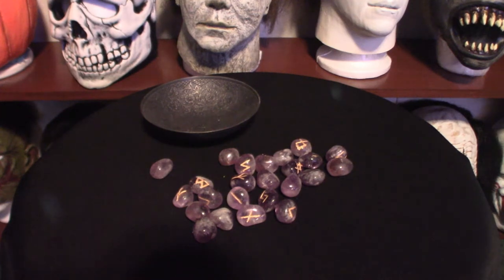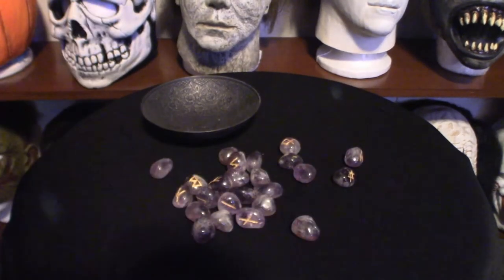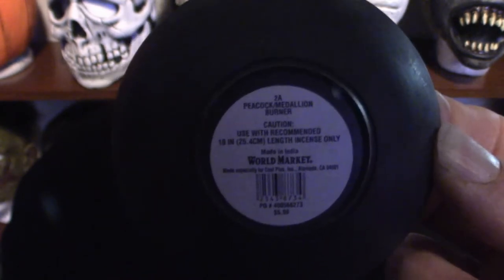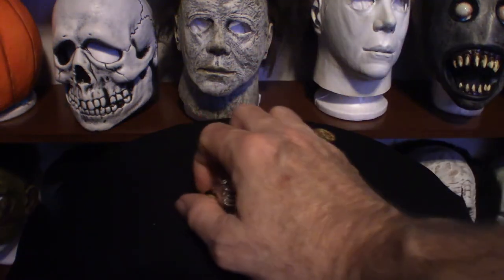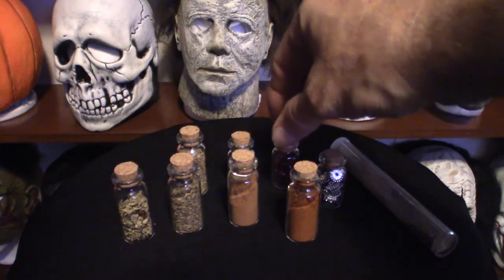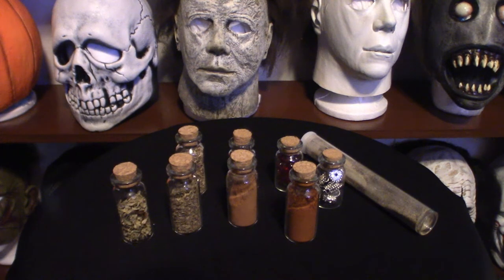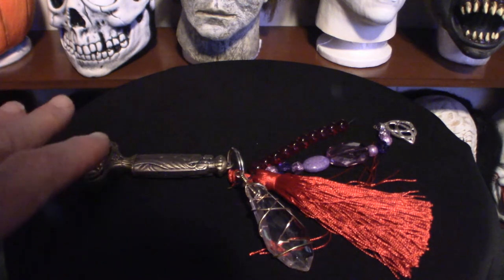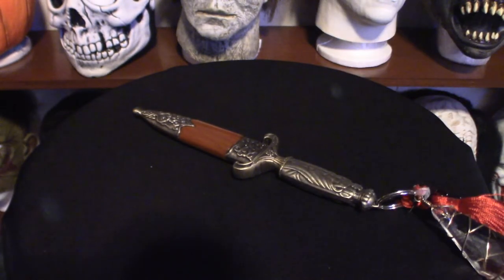Halloween Bundle 3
Now in this video I show you some of my witchcraft the white my apothecary jars as well as my stones and even towards the end I show you my Ouija Skull!